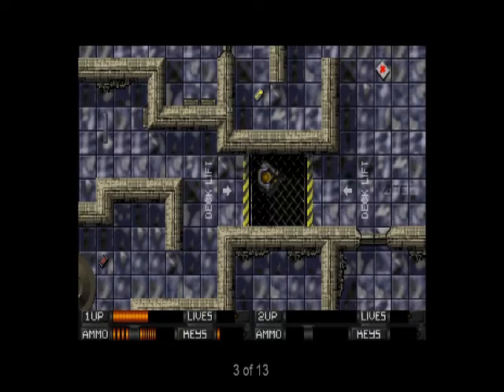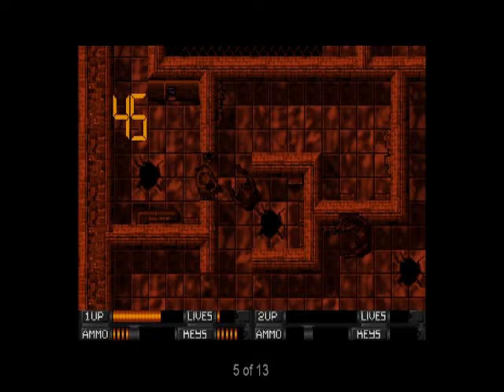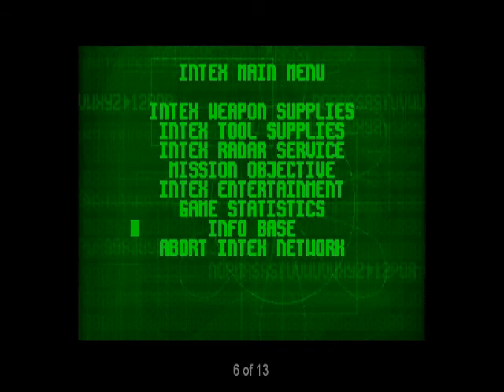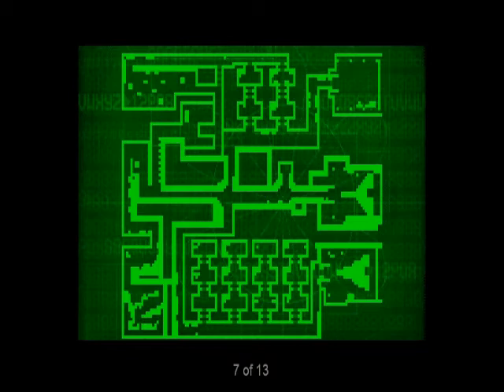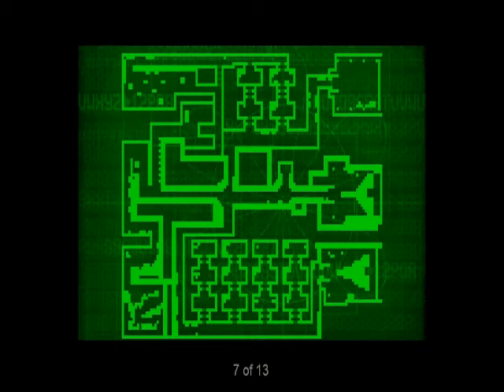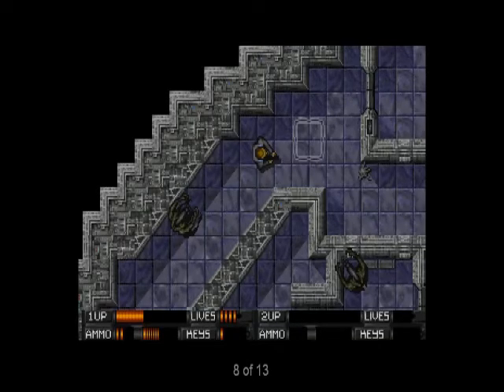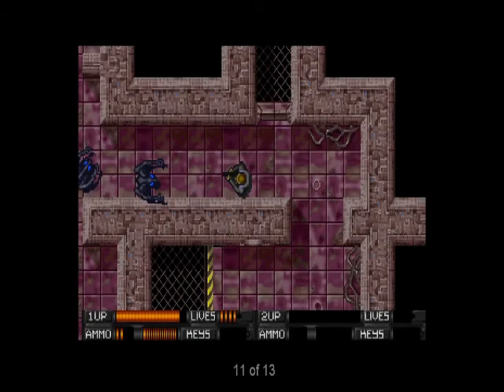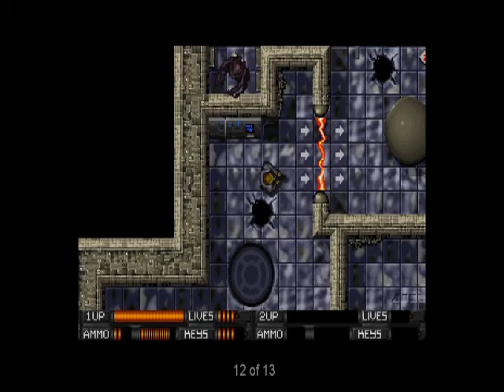Alien Breed (DOS, 1993) Retro Review from Interactive Entertainment Magazine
This review is from Interactive Entertainment Magazine (Episode 01 - May 1994) .  A multimedia CD-ROM magazine which ran for 23 issues.